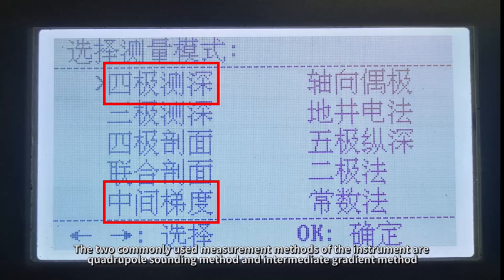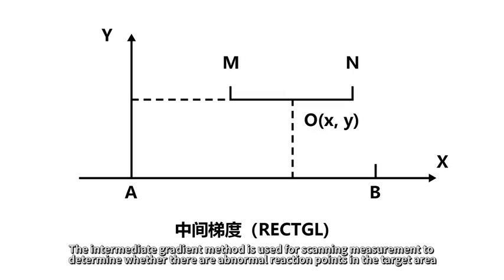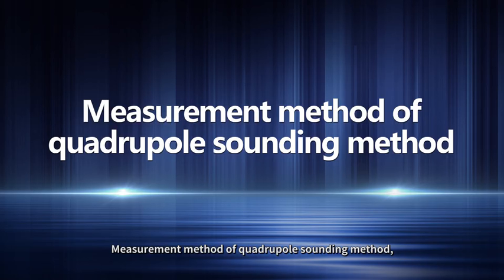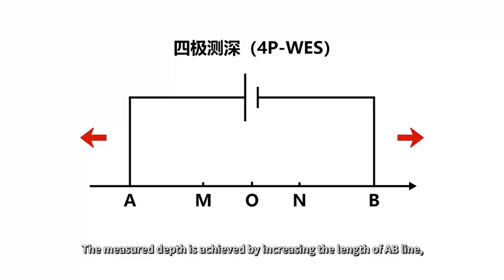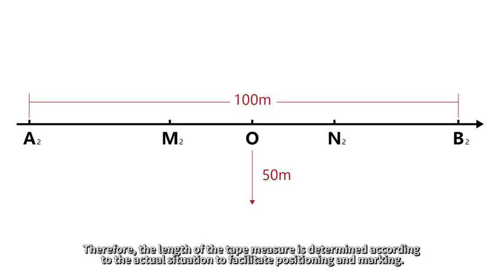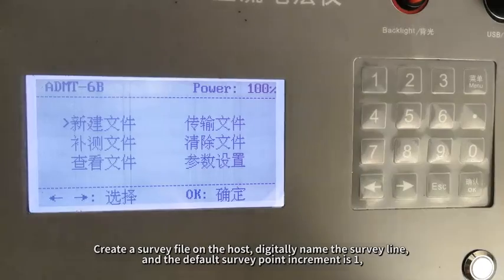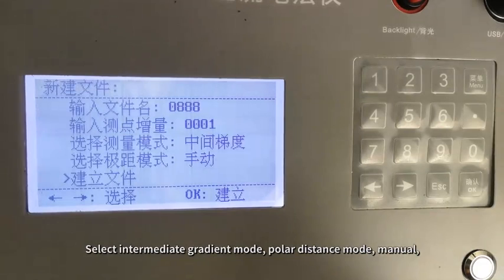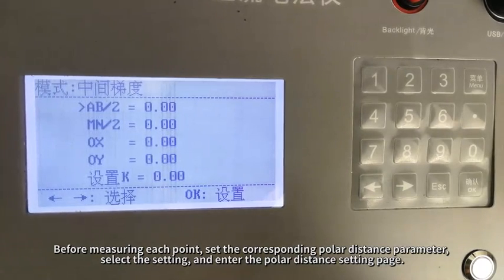ADMT -1B6B DETECTOR